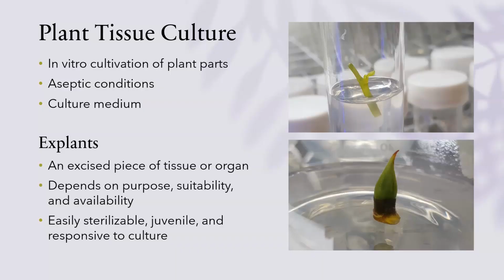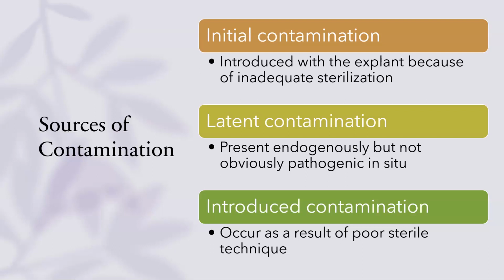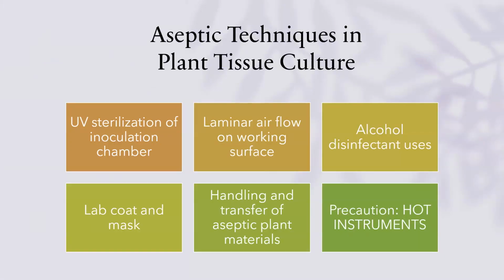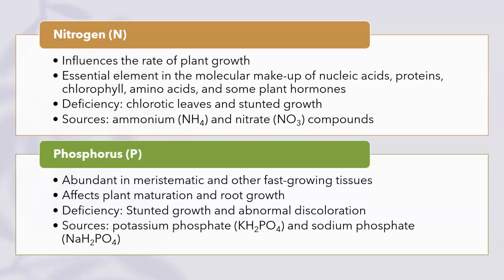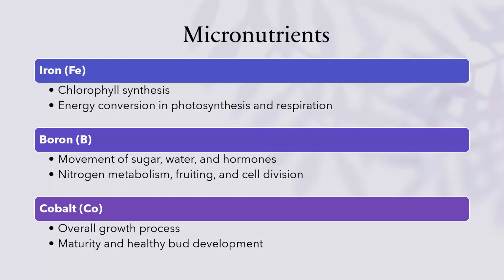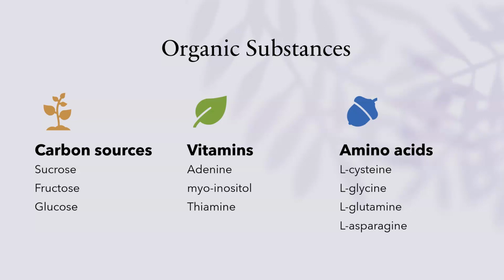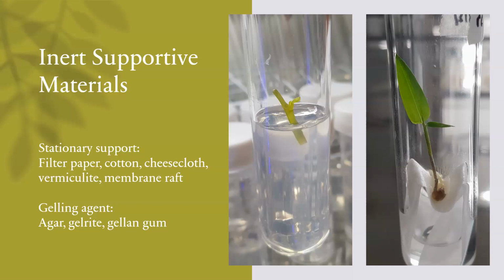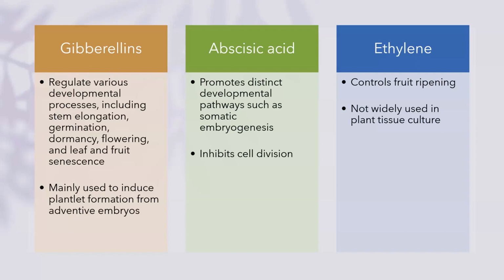Plant Tissue Culture Aseptic Techniques Principles of Media Design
This lecture provides the basic understanding and practical examples of aseptic techniques, as well as the principles and practical considerations of media design in plant tissue culture.